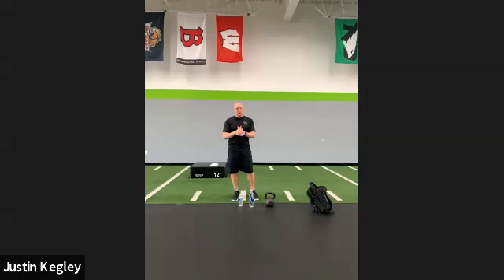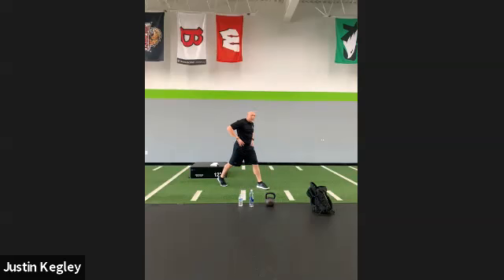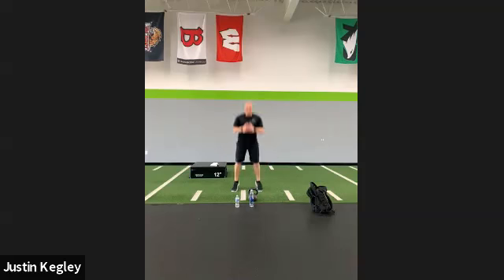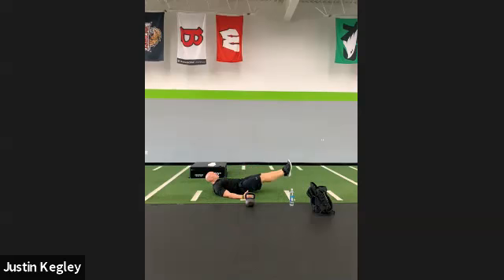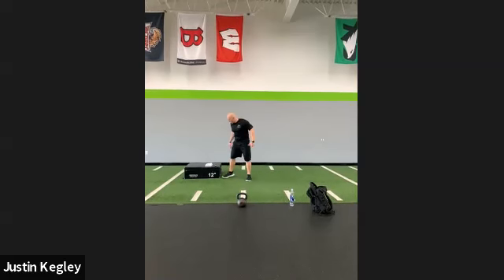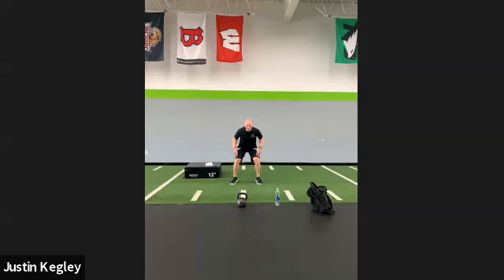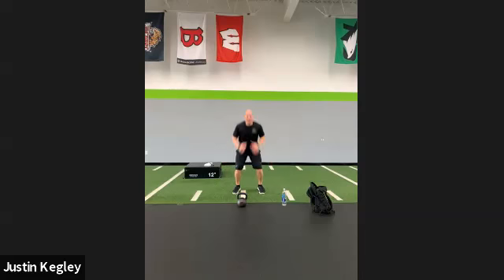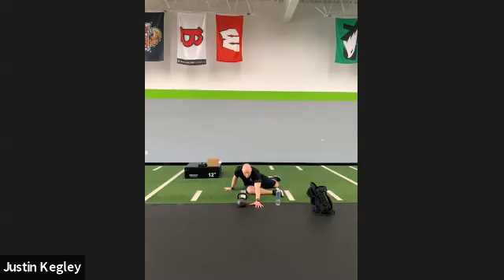04 06 LIVE Movement Fitness Training